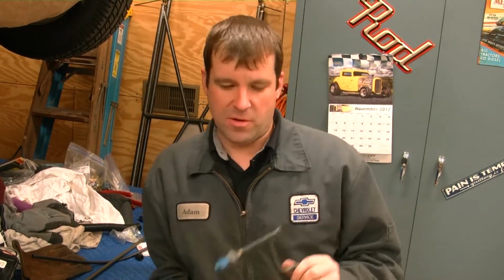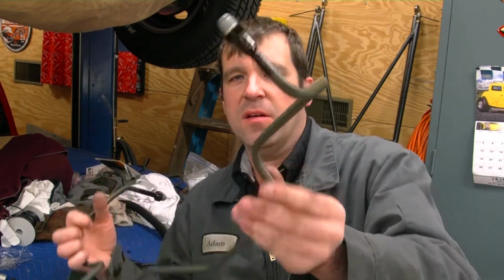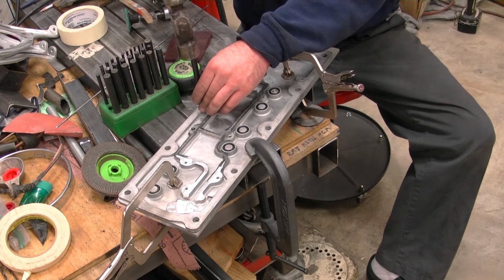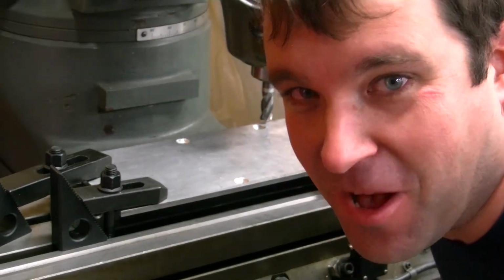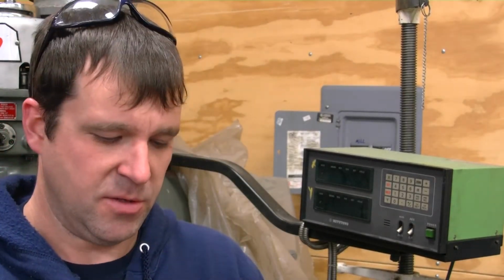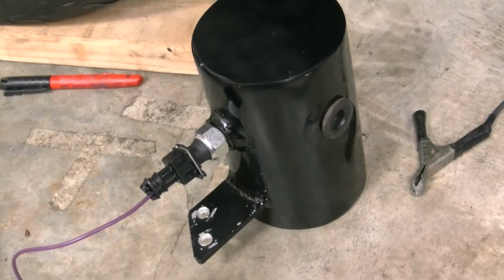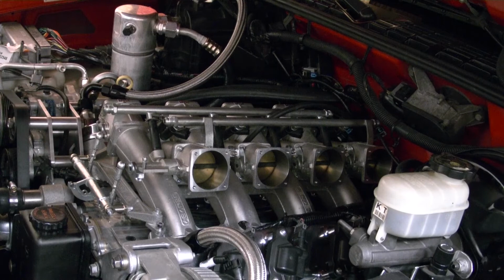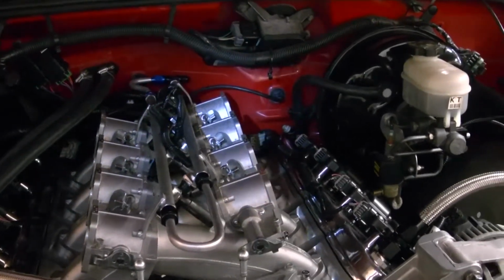ls7 S10 update 10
After this episode she's ready to tune.